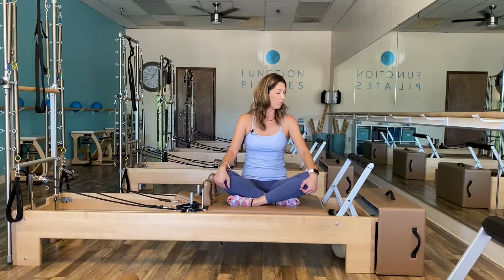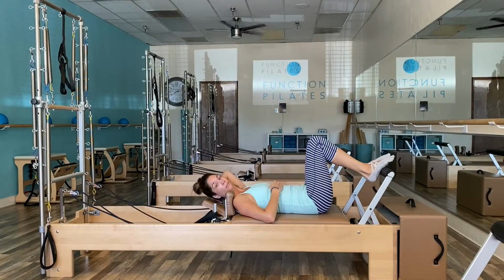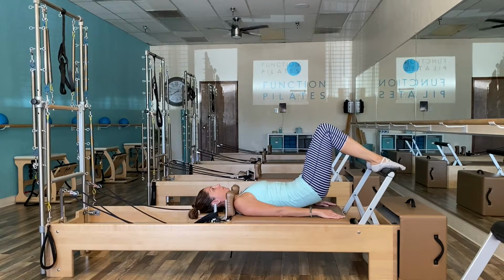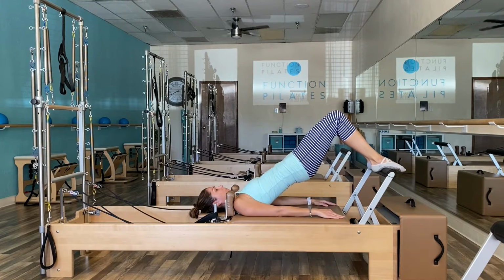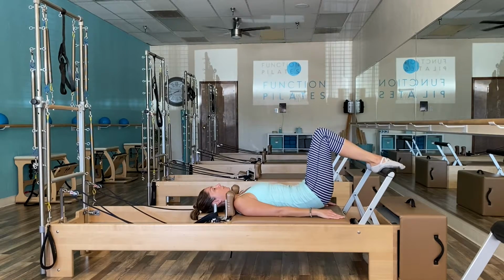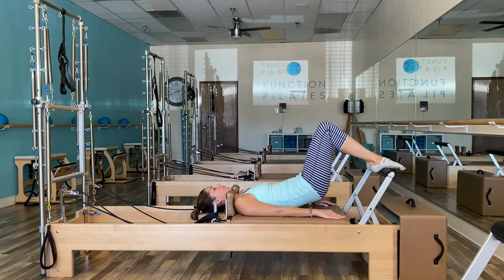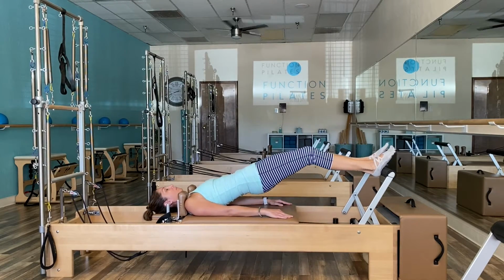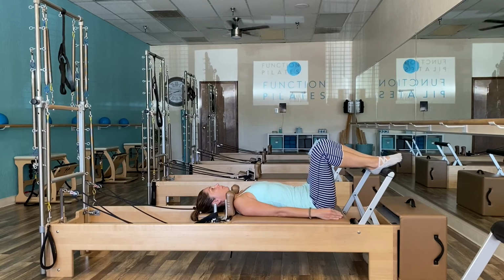Beginner Spinal Articulation Series ~ For Pilates Students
This tutorial is intended for Pilates students to assist in piecing together exercises when creating a program for the Beginner client. Learn a basic series of Spinal Articulation with Bridging to help strengthen the hips and hamstrings for those who have a lack of pelvic stability; and promote elongation and stretching of the spine for those with tight upper and lower backs. The student will observe what the objective is, what the muscle focus is, what to watch for from the client and ways to cue their client.  Recommended springs is 2R and 1B on a Balanced Body reformer.

Become a Pilates Instructor!